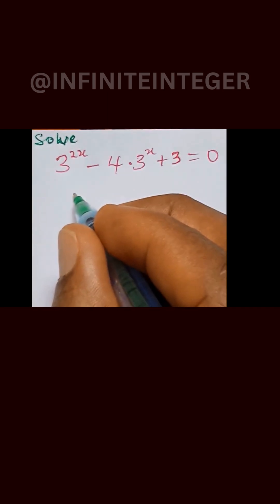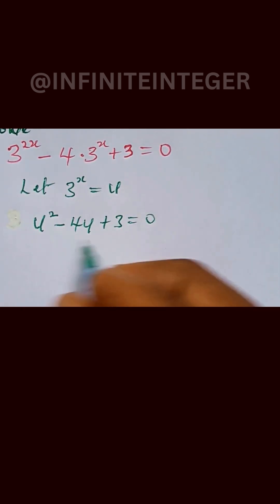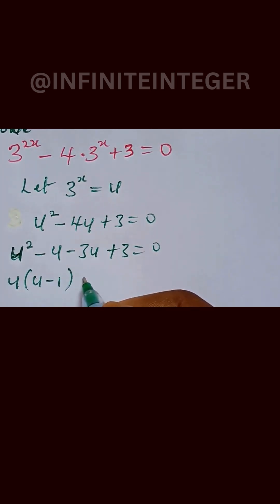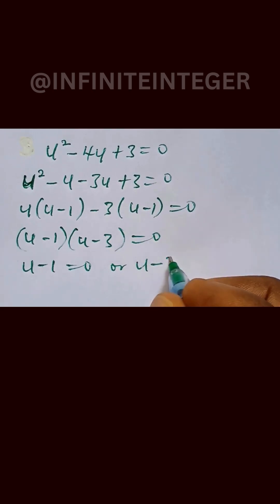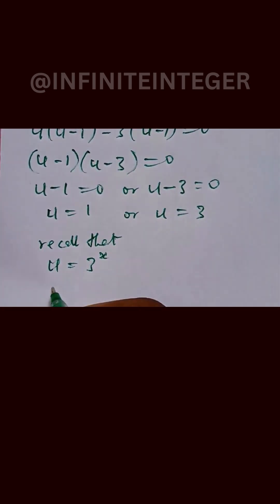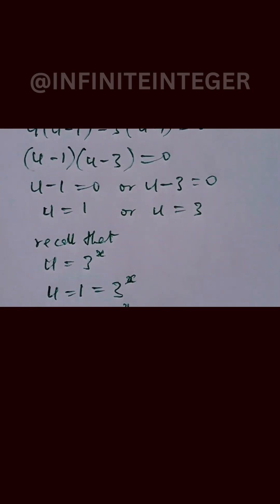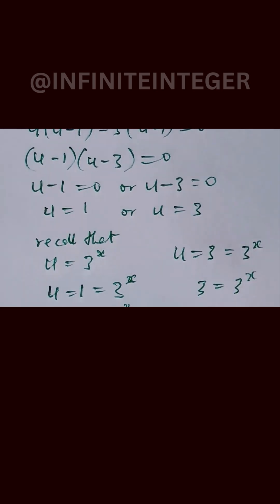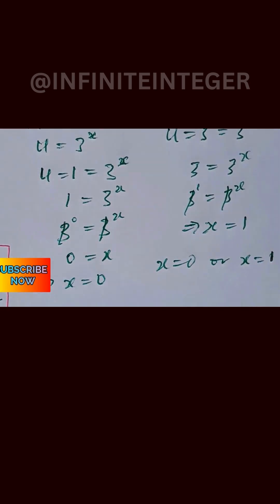How to Solve Algebraic Expressions Step by Step | Easy Algebra for Beginners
This step-by-step tutorial will teach you how to solve algebraic expressions in the easiest way possible!